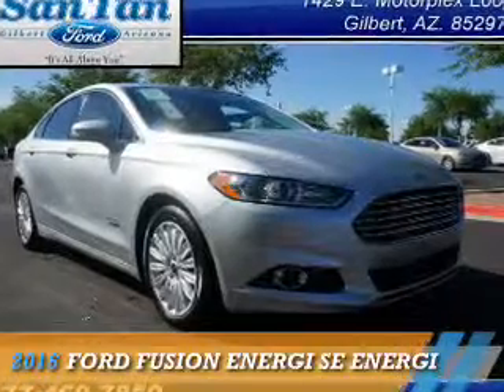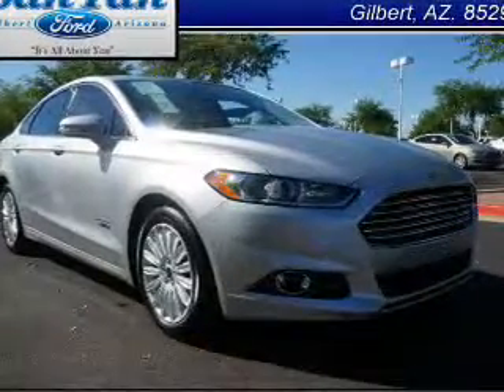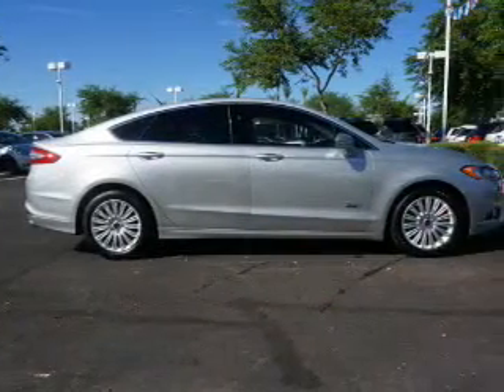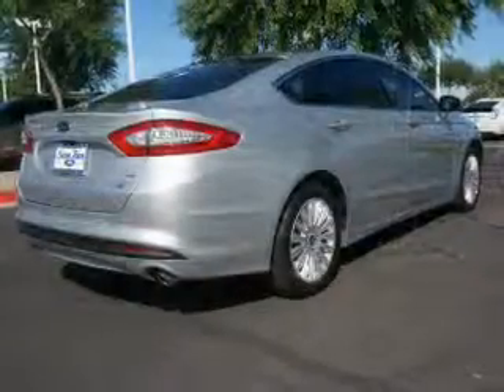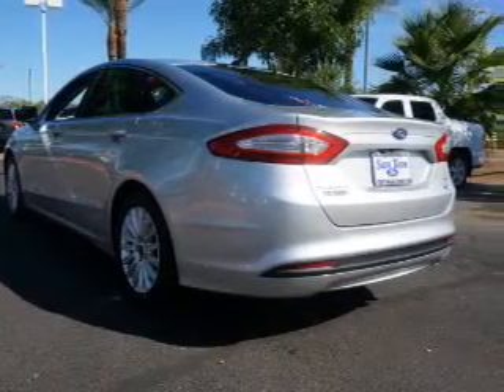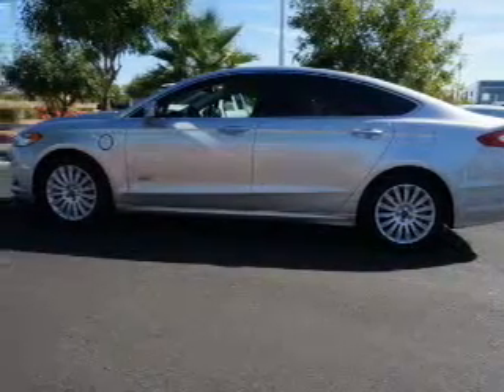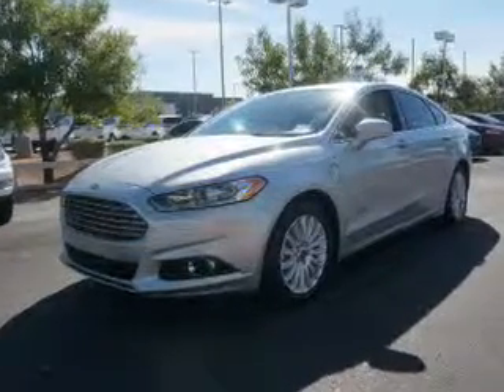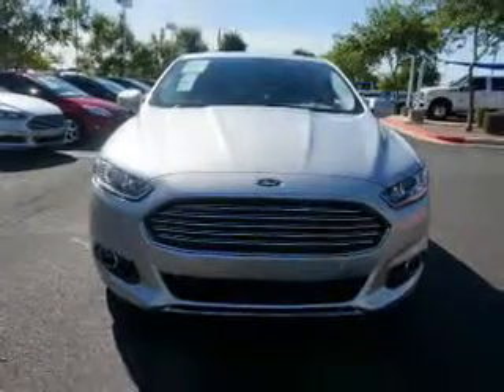2016 Ford Fusion Energi 160165 - Gilbert AZ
Year: 2016
Make: Ford
Model: Fusion Energi
Trim: SE ENERGI
Engine: 2.0 liter 4 Cylindercylinder FWD
Transmission: Automatic
Color:
Mileage: 0
Address:
VIN:3FA6P0PU9GR195384